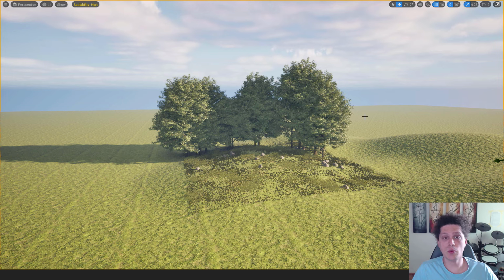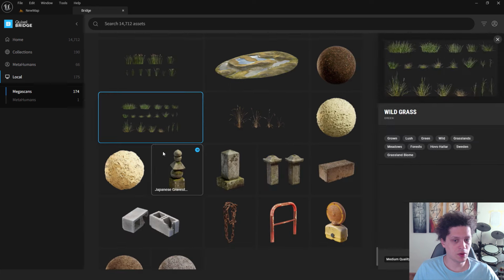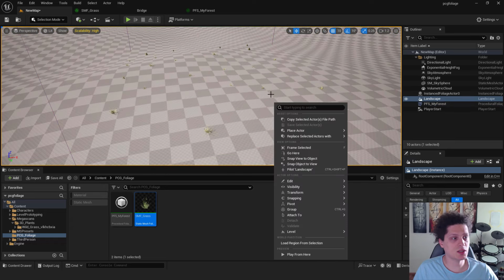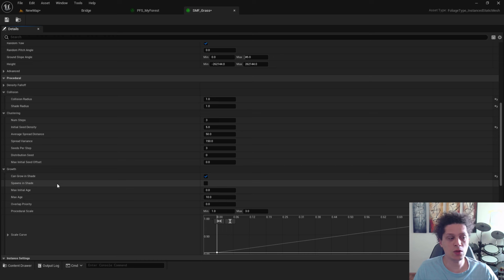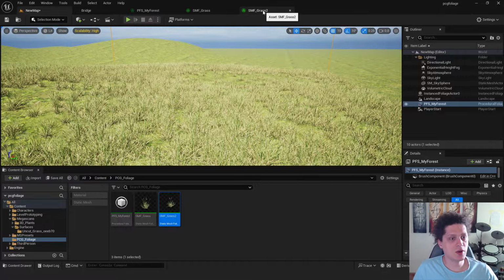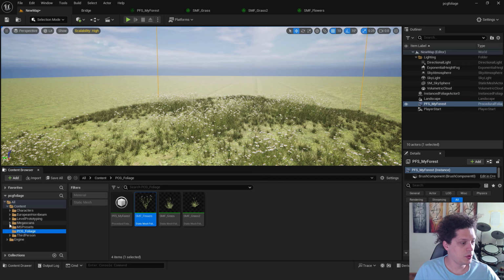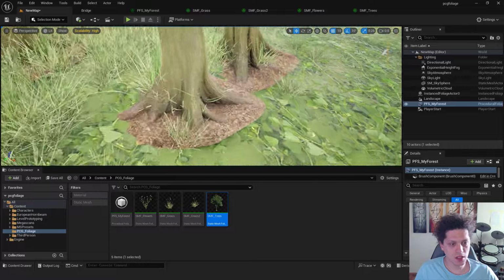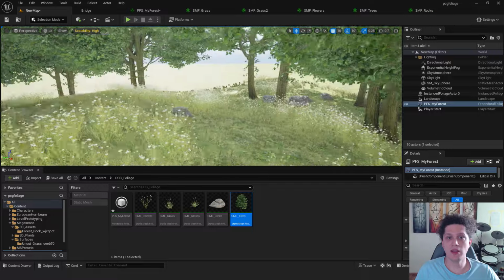Procedural Foliage Tool for Unreal Engine 5 (UE 5.4 Tutorial)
In this tutorial, I delve into the powerful Procedural Foliage Tool for Unreal Engine 5 (UE 5.4), showcasing its capabilities and how you can leverage it to create stunning, dynamic environments. From lush forests to intricate foliage details, this tool empowers creators to bring their virtual worlds to life with ease.

W / S / A / D + RMB: Move Camera
Q / E: Move Camera Up and Down
Ctrl + S: Save
Ctrl + C / Ctrl + X / Ctrl + V: Copy, Cut, Paste
Ctrl + Z / Ctrl + Y: Undo / Redo
W / E / R: Move / Rotate / Scale Objects
Ctrl + Space: Open Content Drawer
Ctrl + L: Change Direction of The Sun
F11: Toggle Full Screen